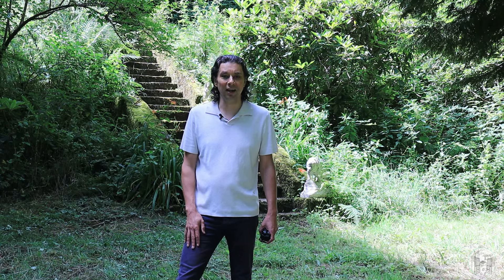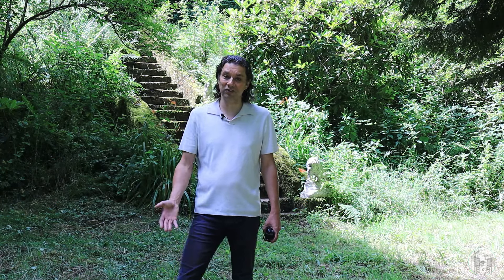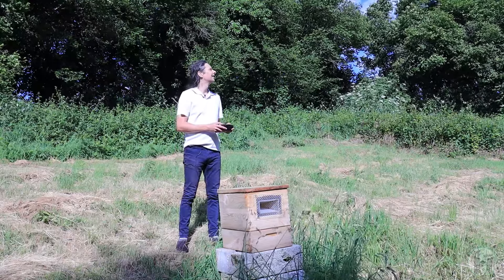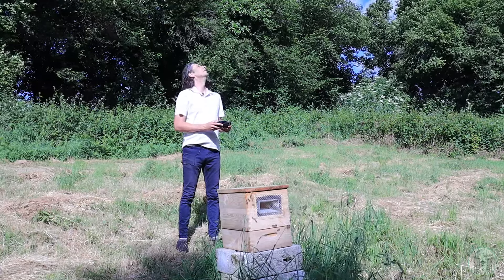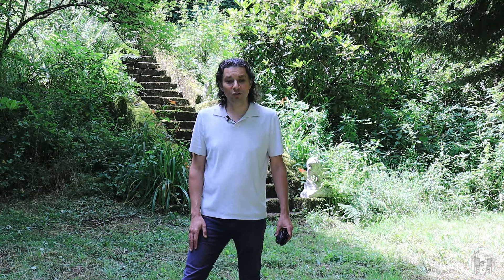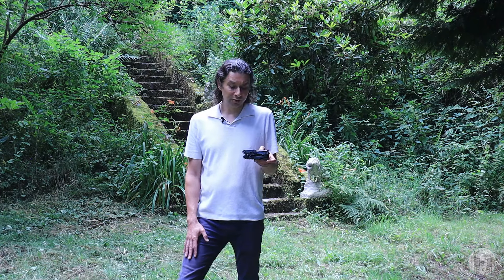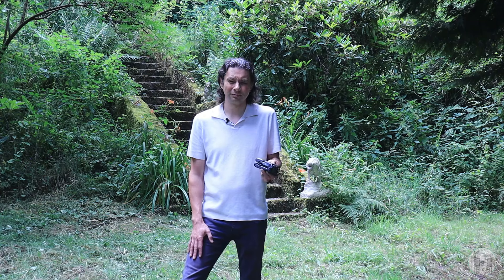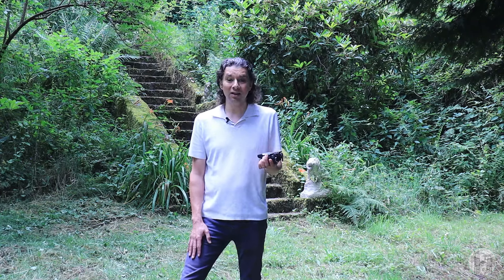Our Lost Estate: How not to Drone!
We are constantly working at Our Lost Estate to improve our videos and images to share with you the amazing adventure we are having discovering our house and garden. Follow along with our experiences trying to record some aerial footage with a drone, and see our review based on real life experiences.